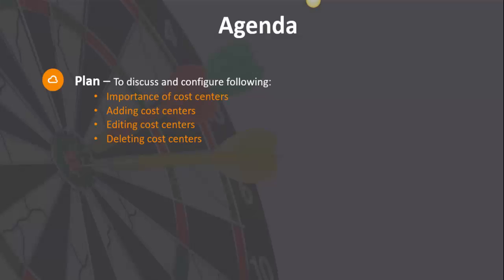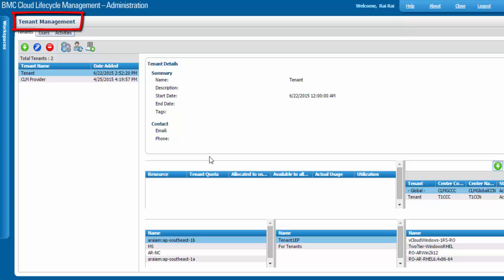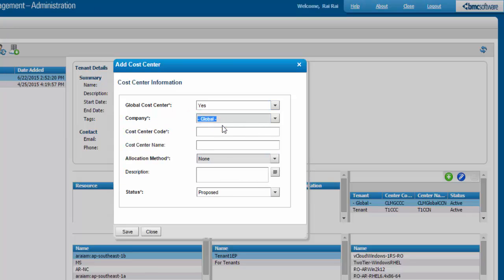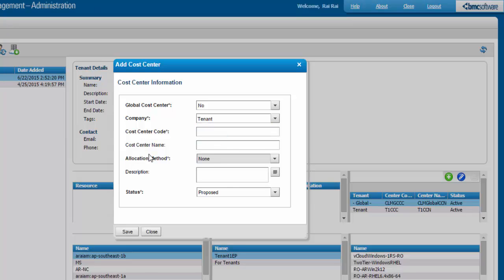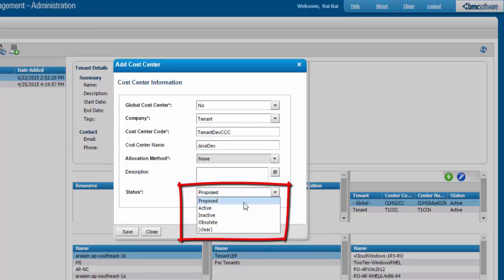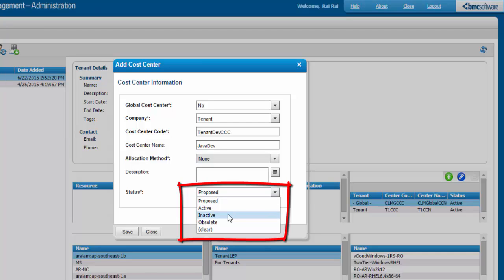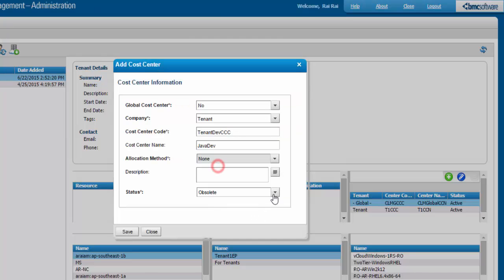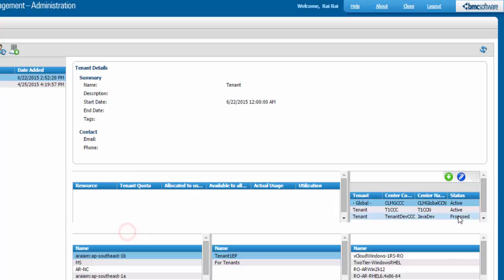Working with Cost Centers in BMC Cloud Lifecycle Management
This video describes how to use cost centers so that when users order services through BMC Cloud Lifecycle Management, the correct organization is charged. For more information on this topic, see the BMC Online Documentation Portal